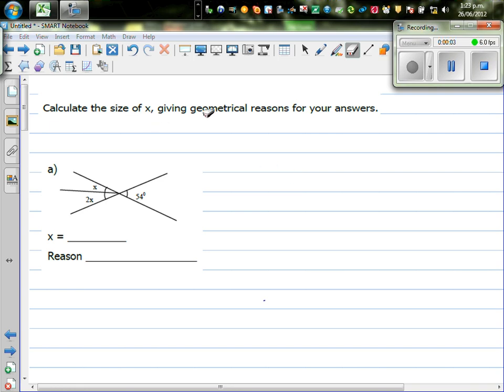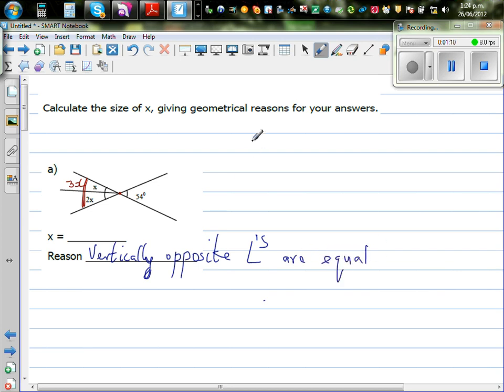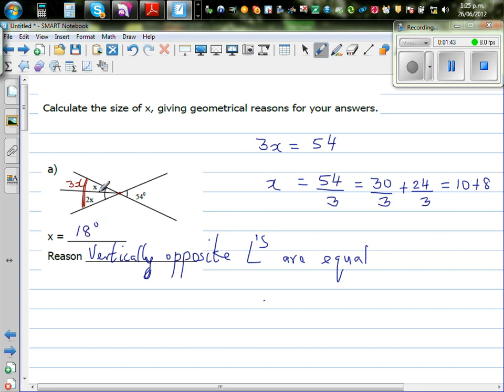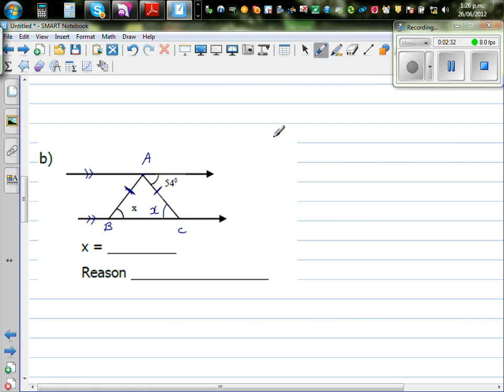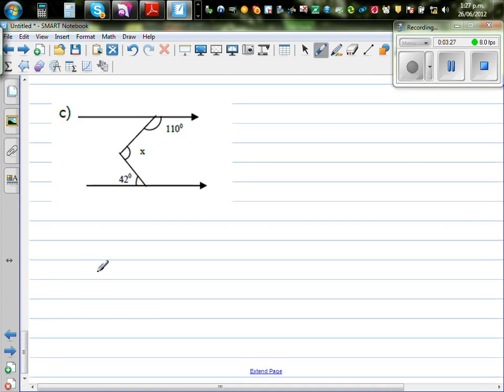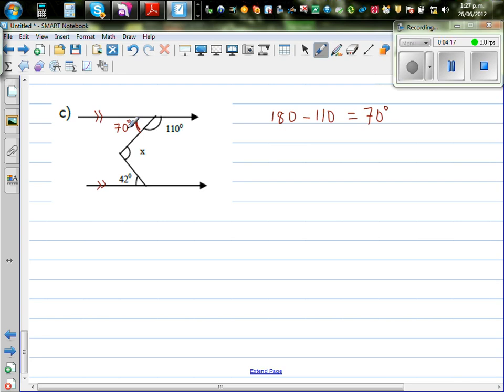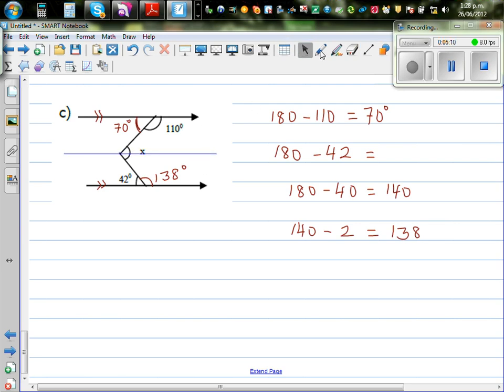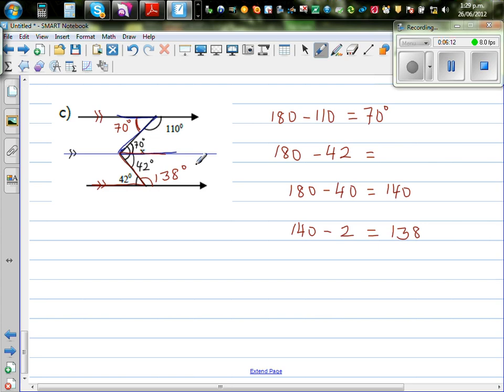Finding the values of unknown using geometric reasoning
In this video I have shown how you can use geometrical reasoning to find the value of the unknown.